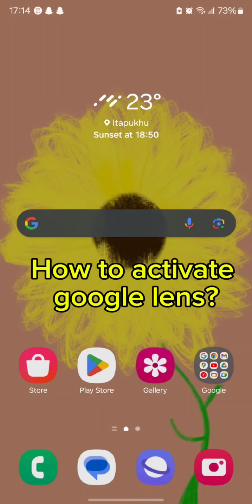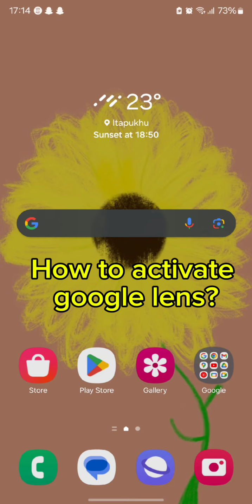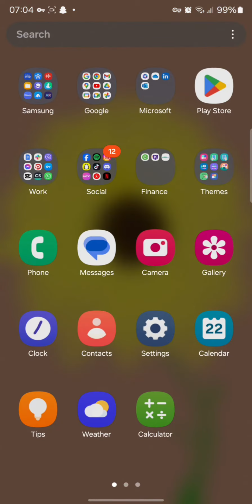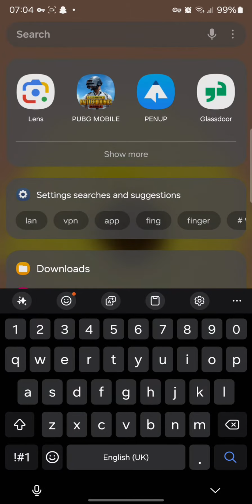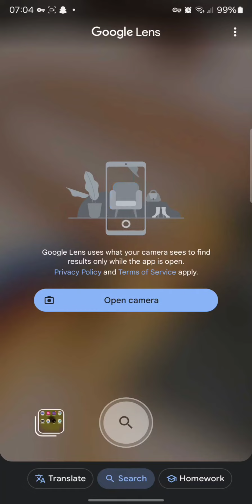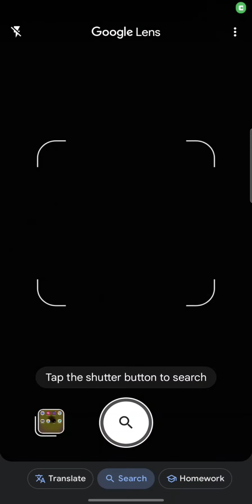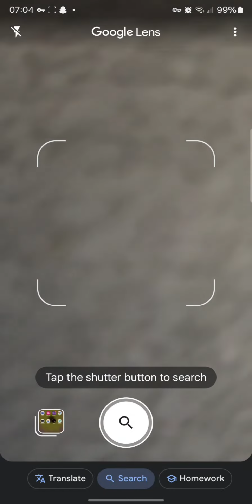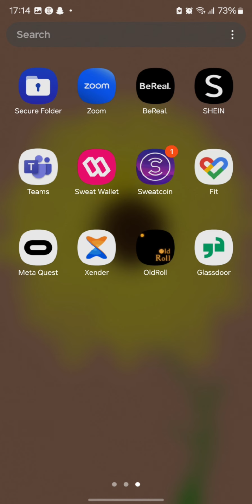How to Activate Your Google Lens? Utilize Your Google Lens on Android 2024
Unlock the power of visual search with Google Lens! In this tutorial, we'll guide you through the simple steps to activate Google Lens on your device, enabling you to explore the world around you like never before.